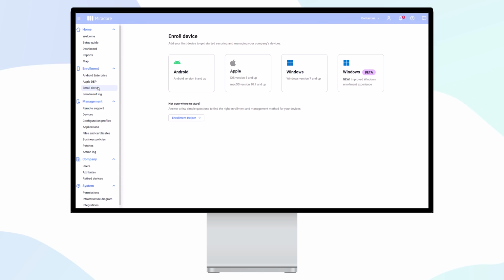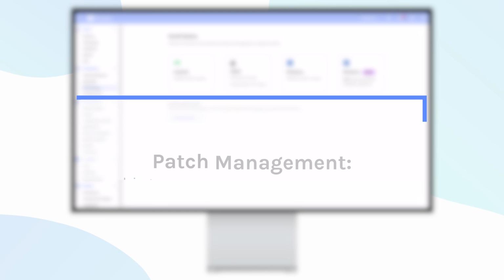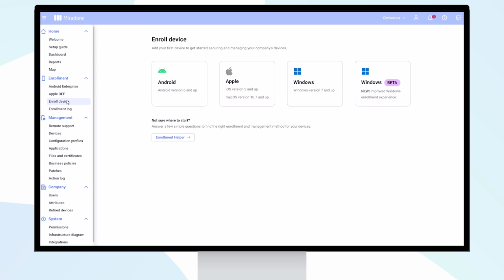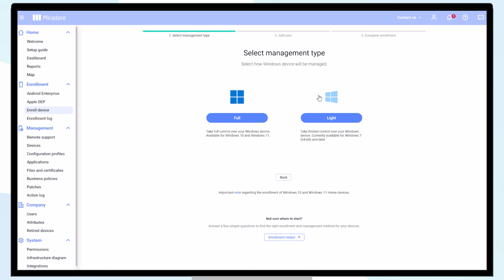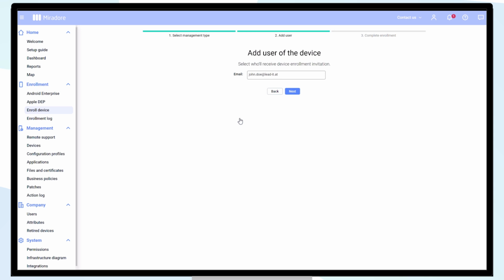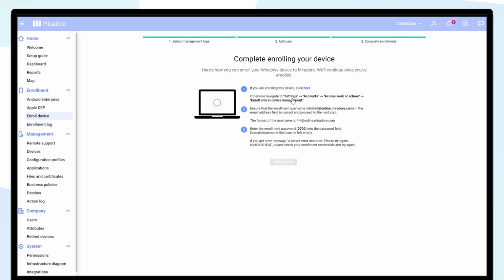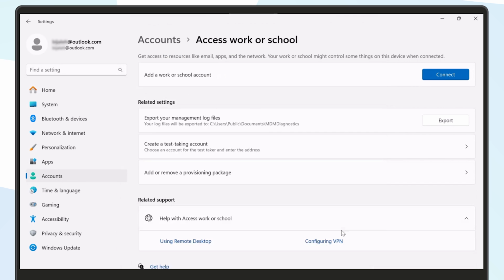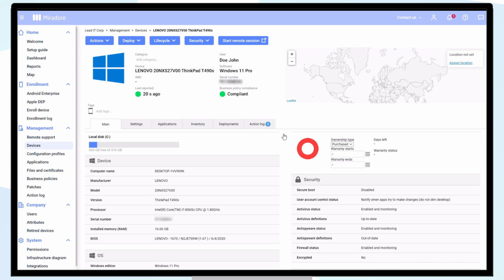Enrolling Windows Devices | Miradore MDM How-to Tutorials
In this video you'll learn how to enroll your Windows devices in Miradore with our step-by-step guide. Join us in this video series and explore the full potential of device management.

Timestamps:

00:00 - Intro
00:06 - Windows device management
00:28 - Adding a Windows device to Miradore
01:19 - See device data for recently enrolled Windows devices
01:41 - Outro